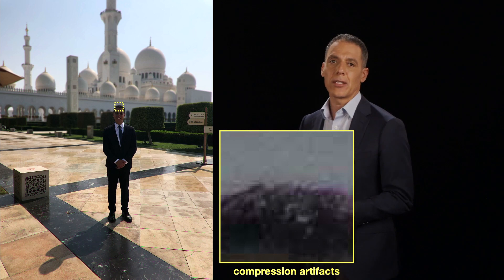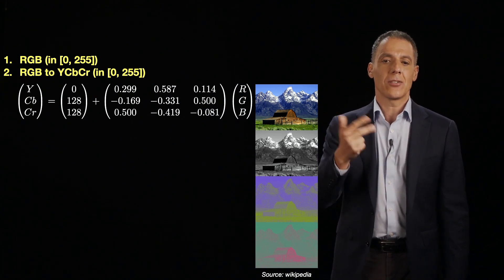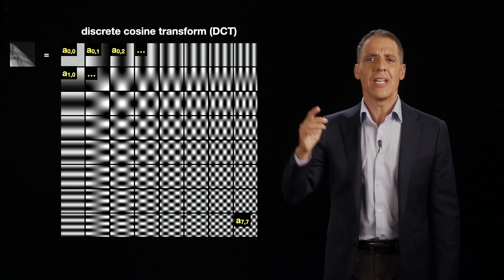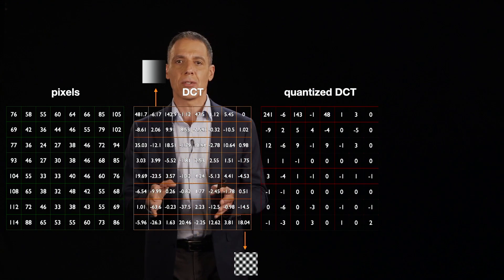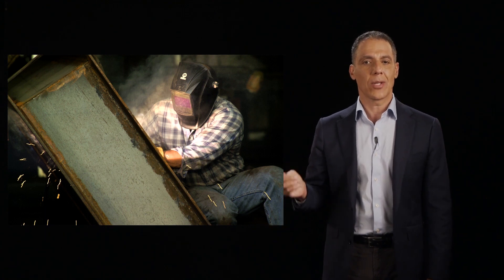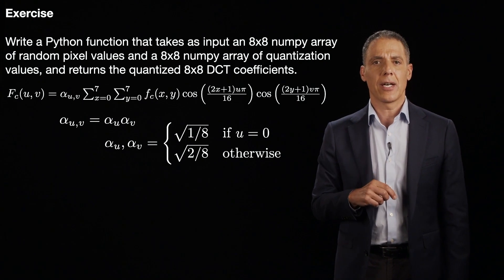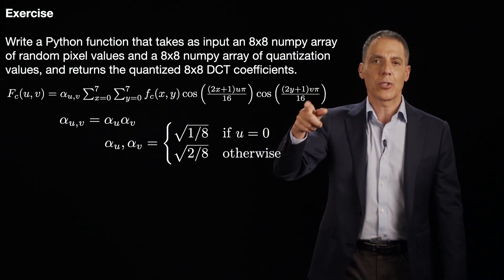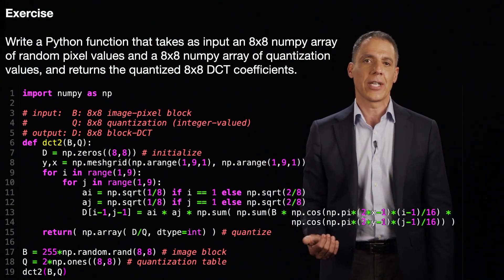Image formation: pixels: JPEG compression